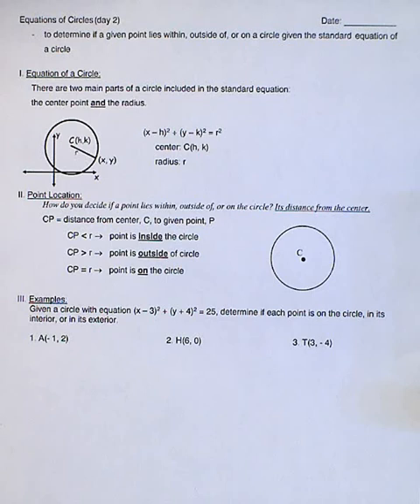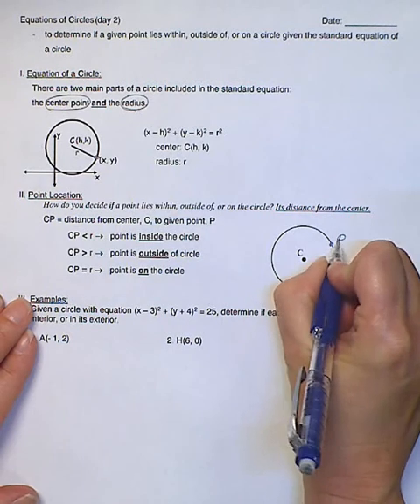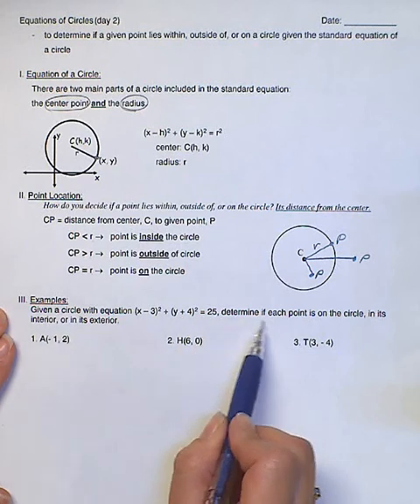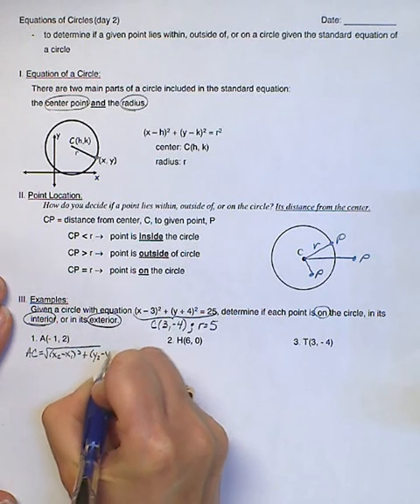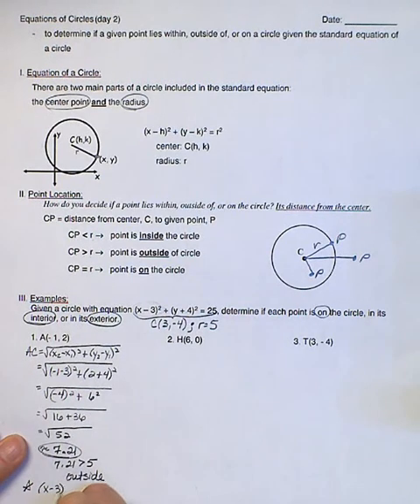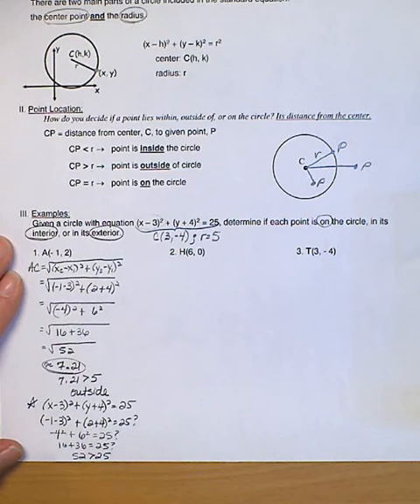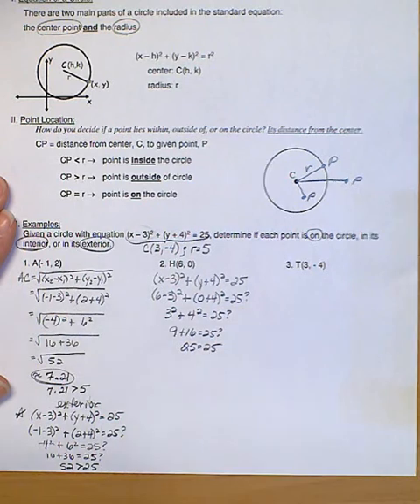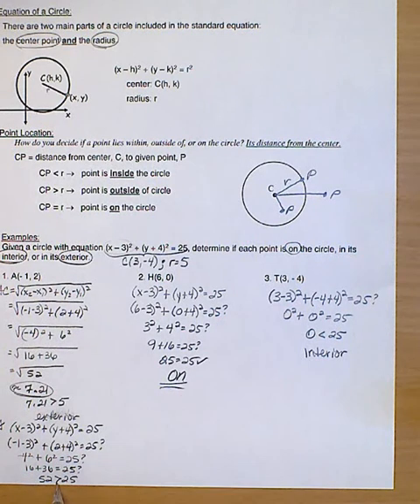Geometry 4.5: Equations of Circles Day 2